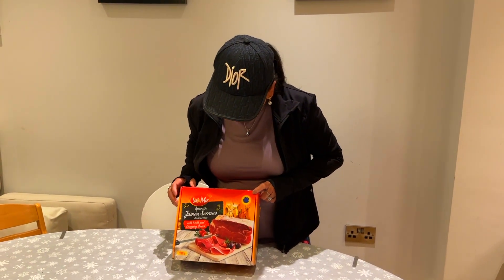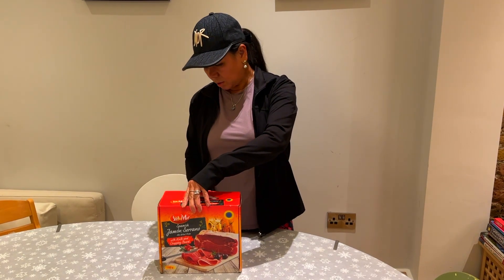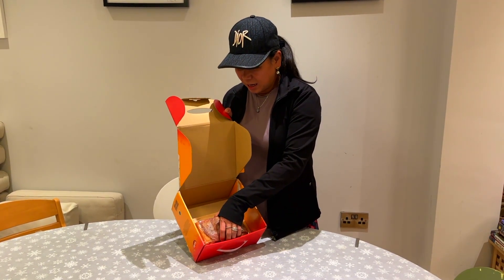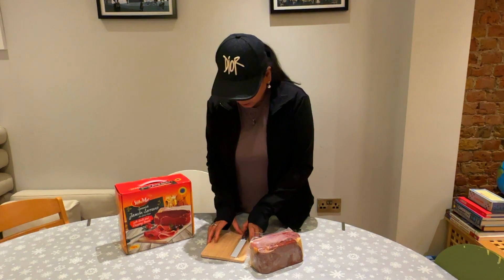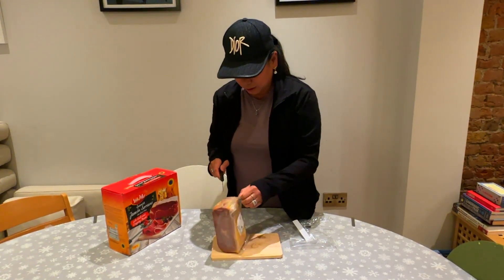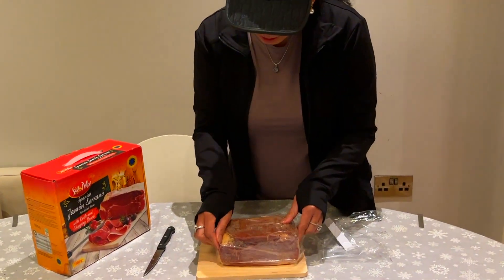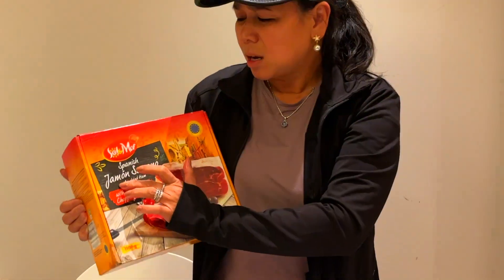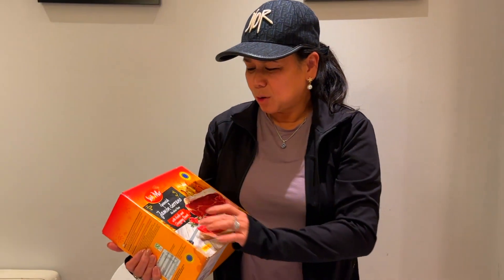Unboxing Sol-Mer Spanish Jamon Serrano (Air Dried Ham)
This was one of Lidl range that they brought up now and then food from nearby Europe countries. Thank yo Lidl from £14.99 down to £9.99 and its worth every penny. unboxing sol-mer